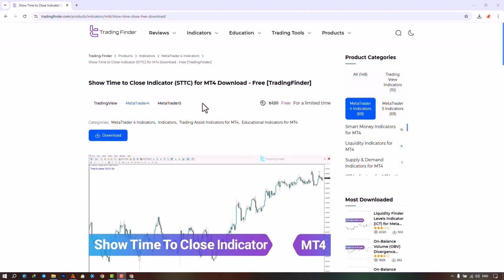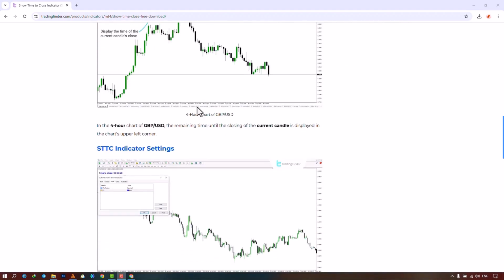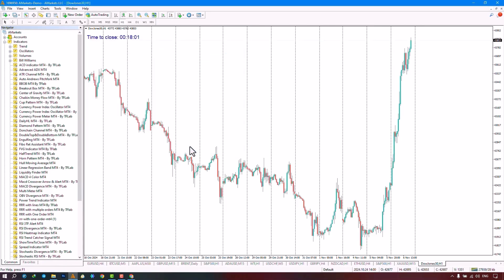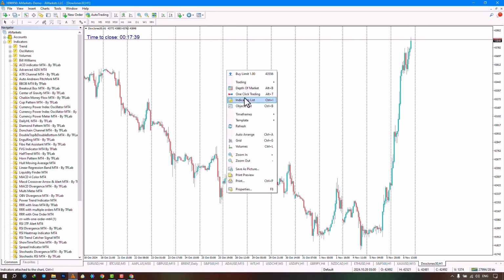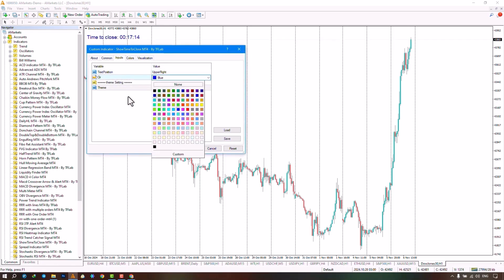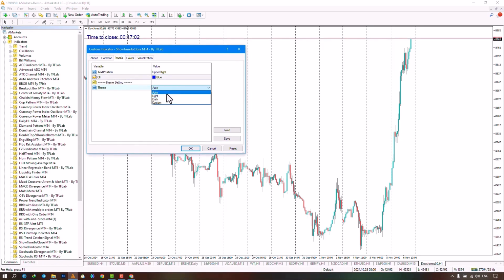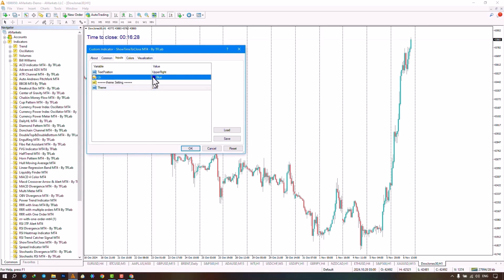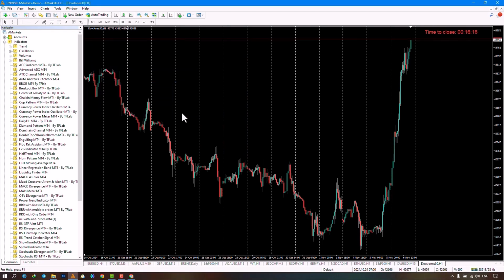📊 Show Time Close Indicator for MT4/MT5 - 📥Free Download![TFLab]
📊show Time Close Indicator for MT4/MT5

The Show Time Close Indicator keeps you updated with accurate closing times, ensuring you never miss crucial trading moments.

💰The Show Time to Close candle (STTC) Indicator is a tool that shows the trader the remaining time until the closing of a candle in a specific timeframe.

 🎯The STTC Indicator is displayed in the upper left corner of the MetaTrader 4/5  platform.

00:00 intro
00:13 download indicator in tradingfinder site
00:33 how to add indicator in metatrader 4
01:05 Show Time Close indicator setting